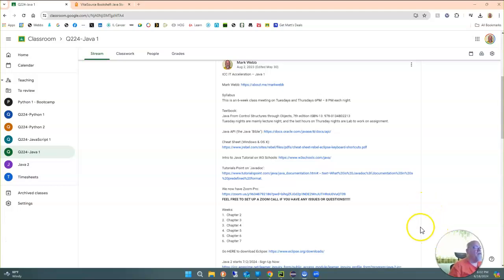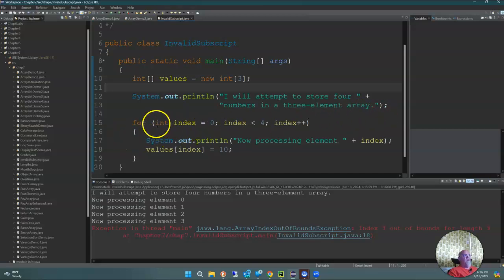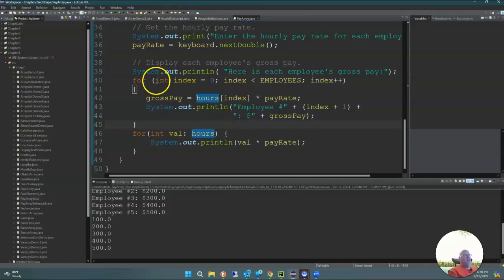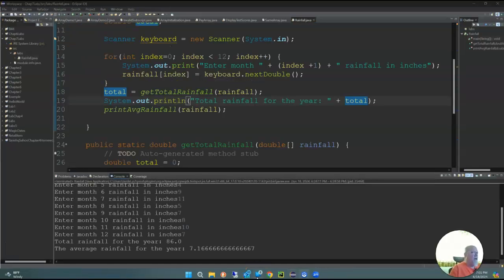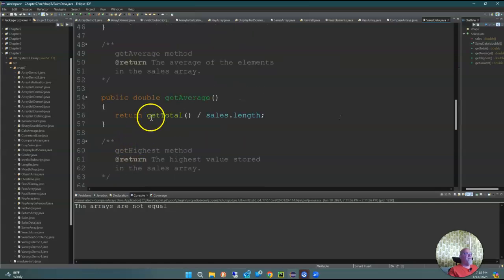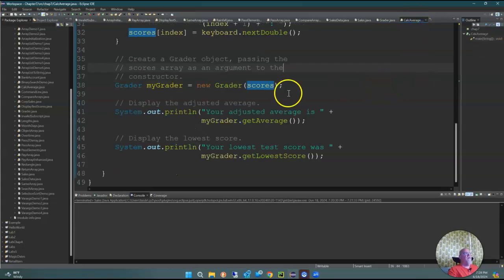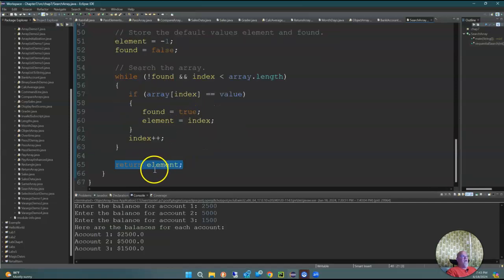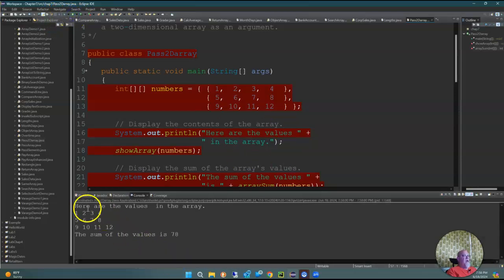Java 1 Chap 7A